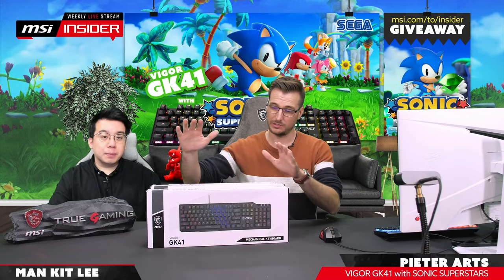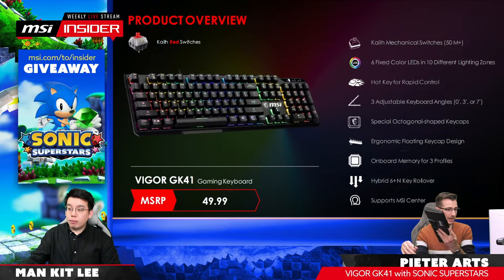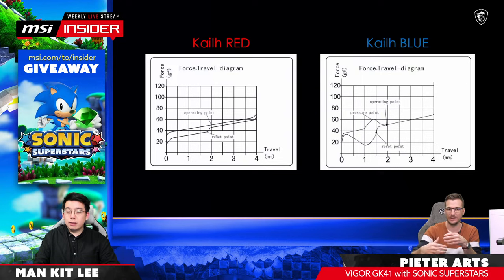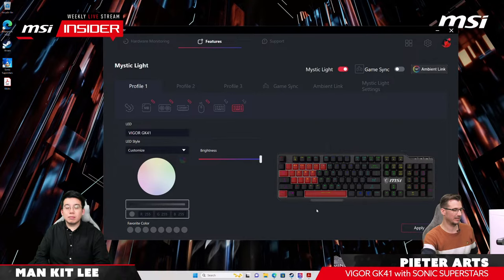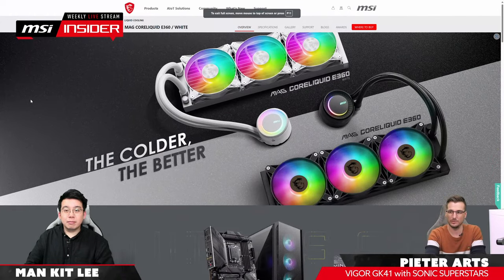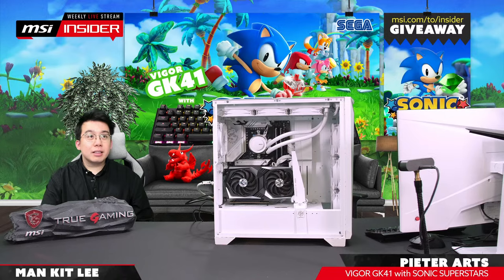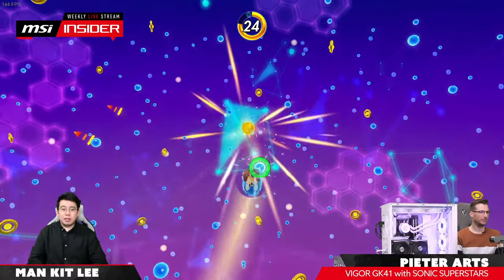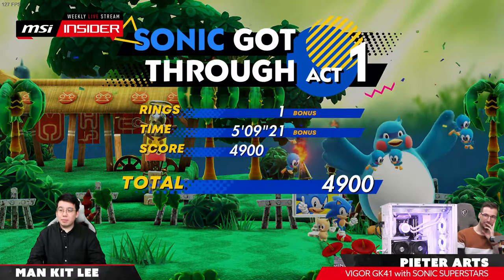VIGOR GK41 - Mechanical Antics in Sonic Superstars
Fast responsiveness? Mechanical switches? RGB? Yeah, the GK41 has that.

This week's livestream is about our new MSI VIGOR GK41 Gaming Keyboard. We will be playing Sonic SuperStars, it is a new game developed by Arzest and Sonic Team and published by Sega.

We will also be giving a couple of Sonic Superstars game codes to some lucky viewers.